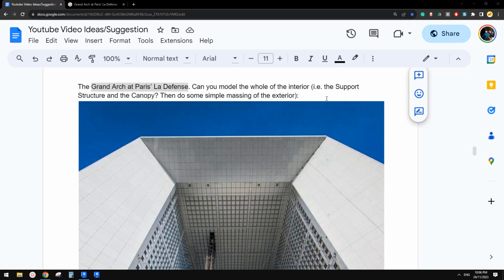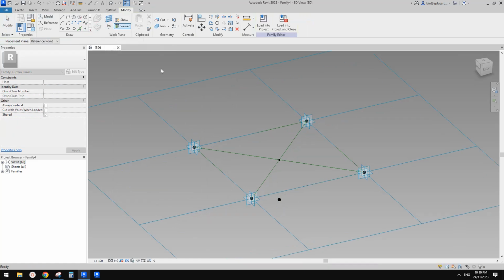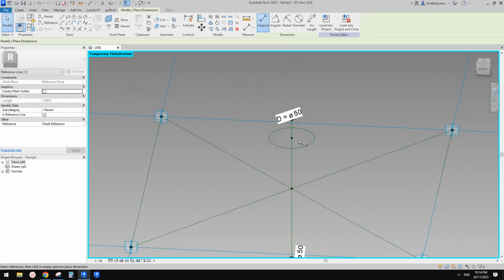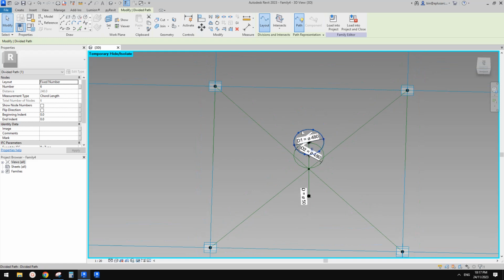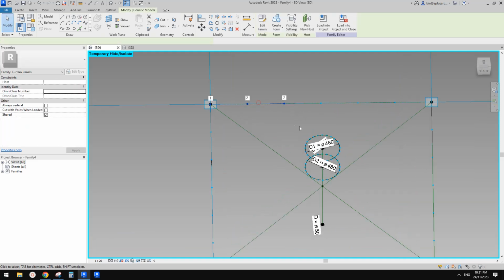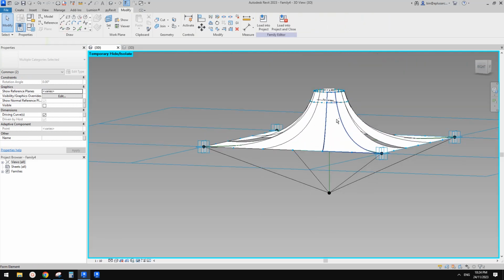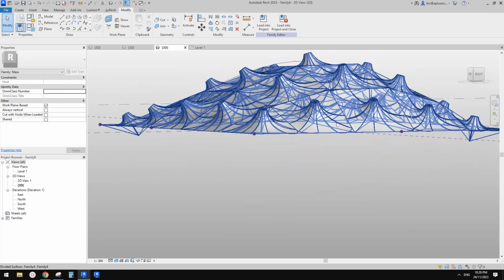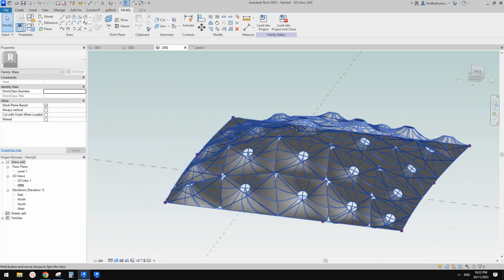23110 - Pattern Based Family in Revit